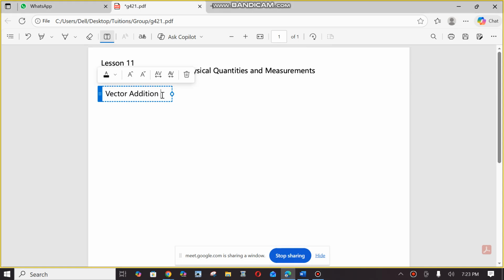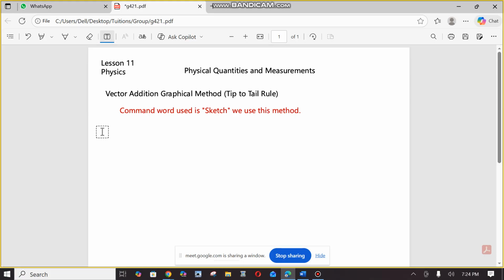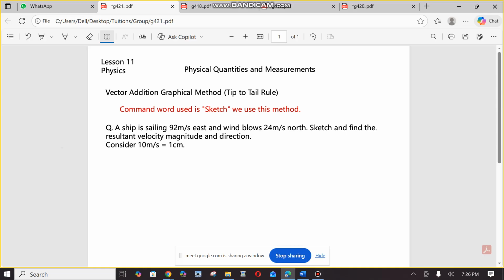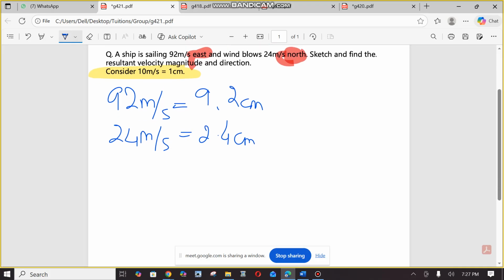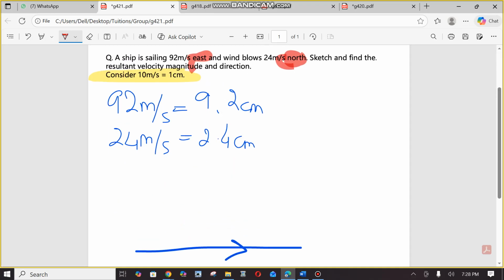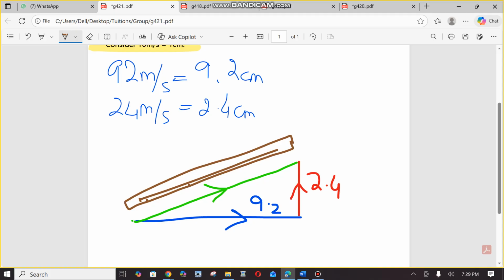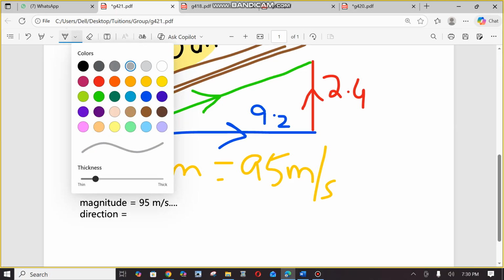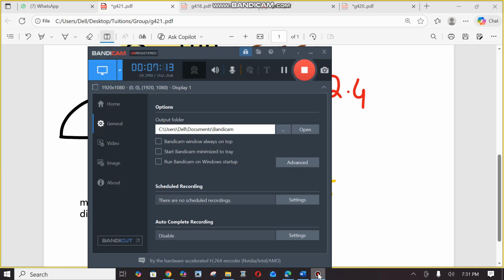3 Vector Addition tip to tail method